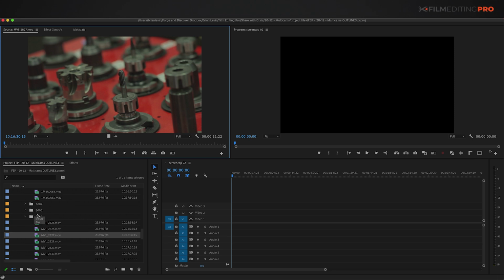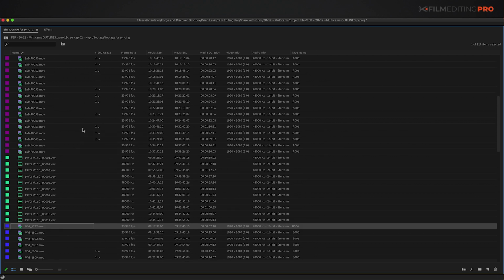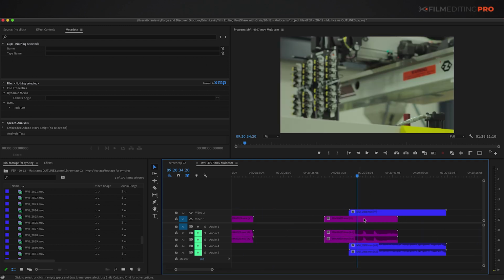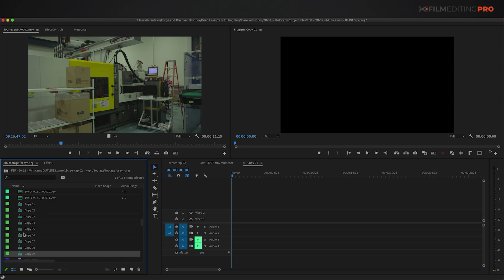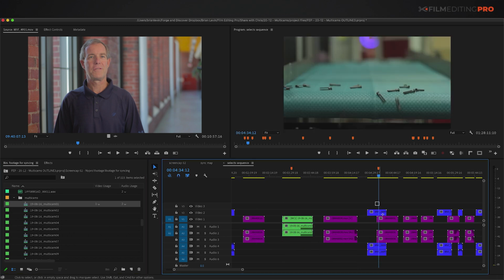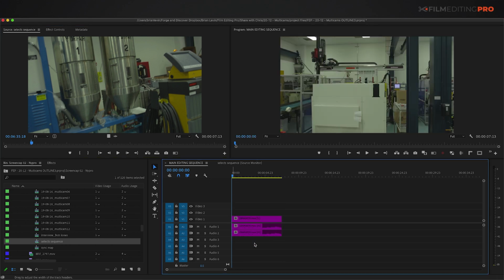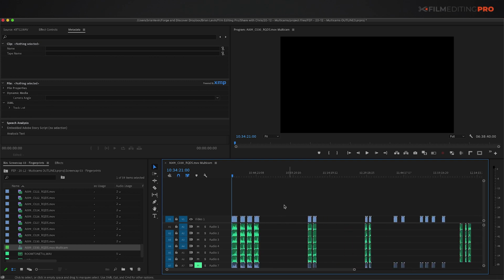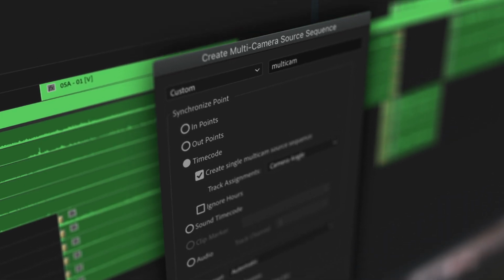The Ultimate Guide to Multicam Editing: Part 2 | Premiere Pro Tutorial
In this video:

00:00 - Intro
00:56 - What is a multicam?
02:55 - How to organize your footage
09:03 - Creating a sync map
14:51 - Deciding what needs to be a multicam
16:42 - Creating multicams from your sync map
22:43 - Making a multicam with mono audio
25:51 - Building a selects sequence with your footage
28:31 - Viewing and cutting from your multicam
31:10 - Source editing from your selects sequence
32:02 - Working with a source monitor sequence in the timeline
36:15 - Building sync maps for narrative filmmaking
42:42 - Syncing by hand using a slate clap